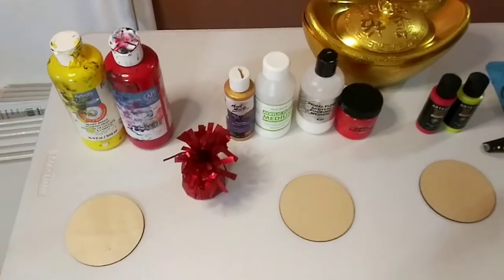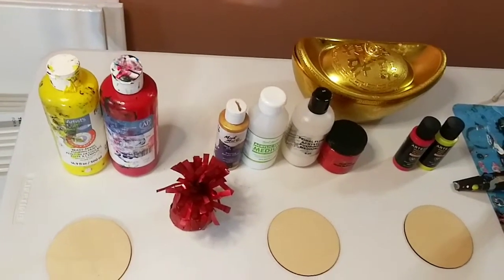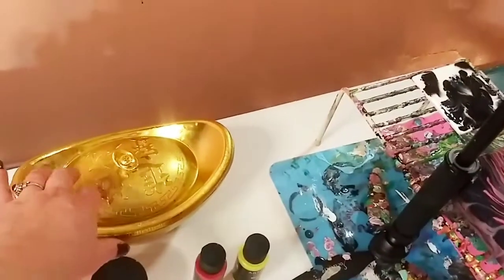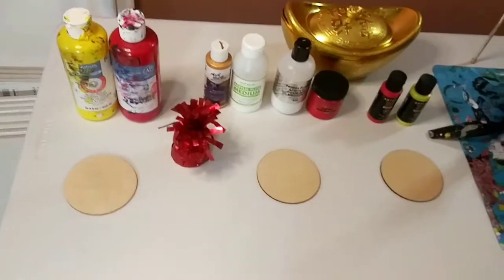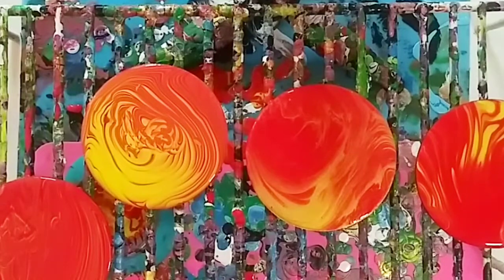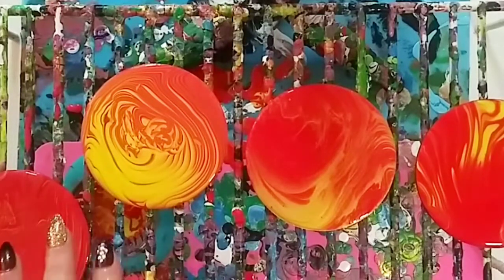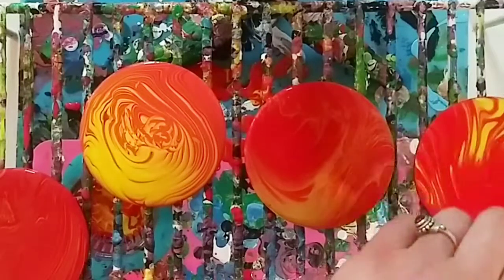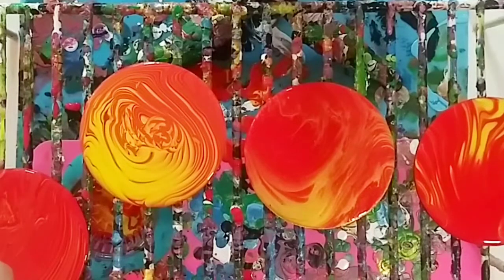LUNAR NEW YEAR INSPIRED POUR PAINTINGS/ 3 Fluid Pours On Wood/ 3 Techniques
Hey guys, Welcome back😀 today I'm using 4 different brands of acrylic paint and doing 3 different techniques on wood round pieces. Hope you enjoy and as always thanks for your support❤❤❤

Materials:
Artist's Loft premixed in Bright yellow & Crimson
Mont Marte in Gold & Primal Flow in Glam Red
Mont Marte PM & Primal Flow PM
Arteza Pouring Acrylics in Brilliant Red & Neon Yellow
4 4" round wood pieces
Cups & craft sticks for mixing
Butane torch
Strainer

Music 🎶 credits:
The_Voyage